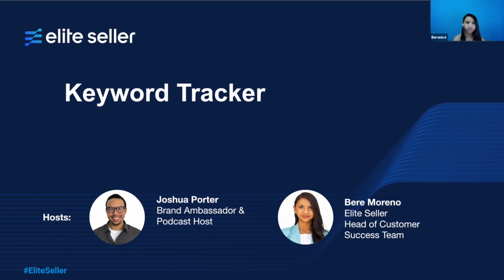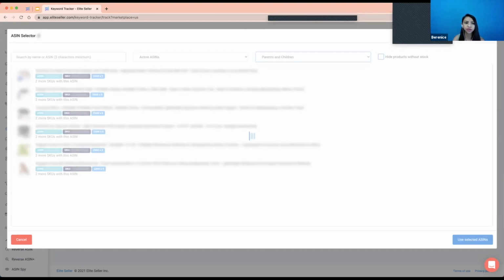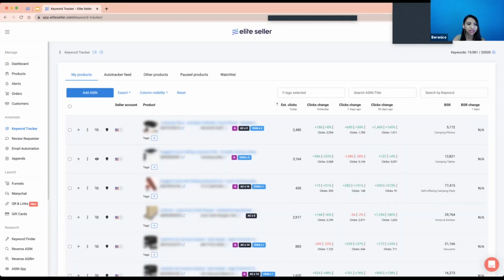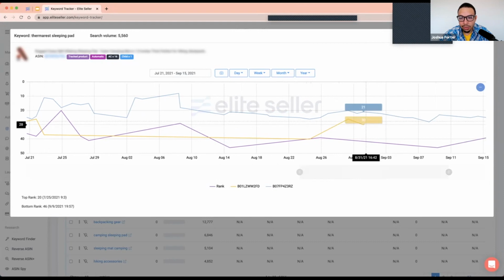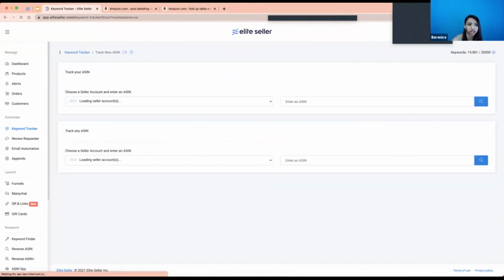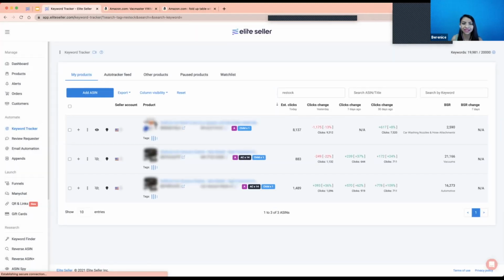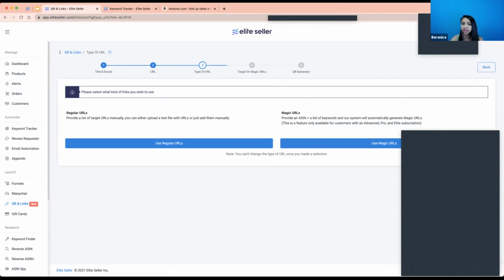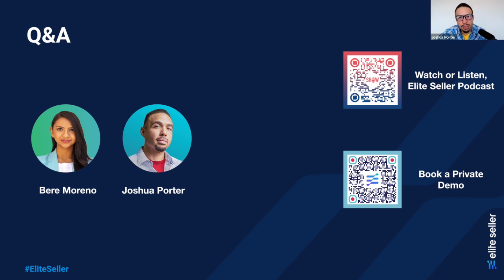Going Over Keyword tracker | Elite Seller Webinar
Elite Seller Webinar to share best practices and answer some quick questions about how to do the Keyword Research using the Keyword Tracker